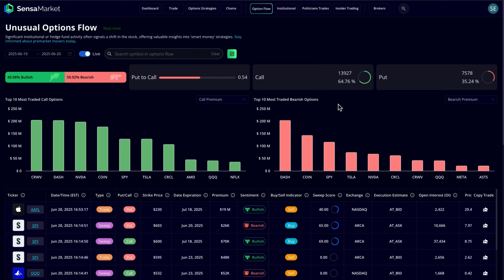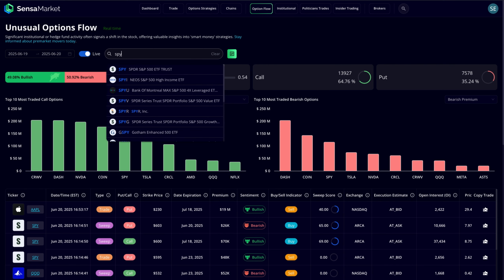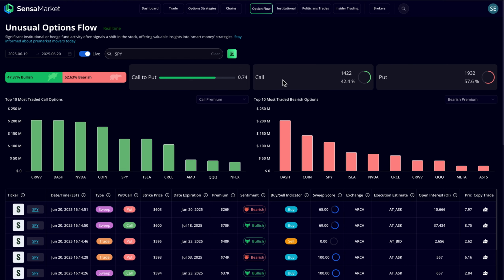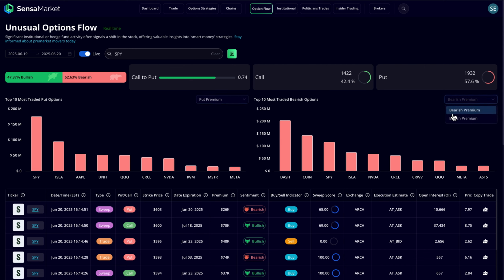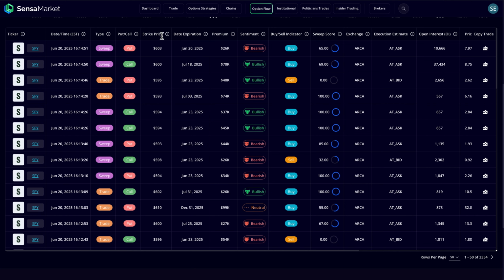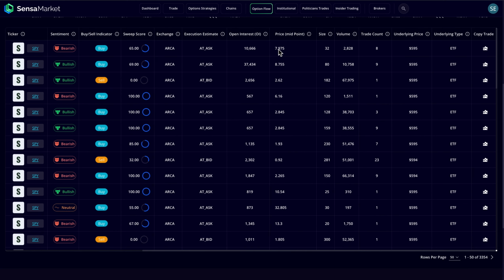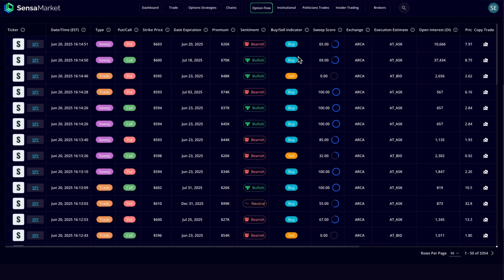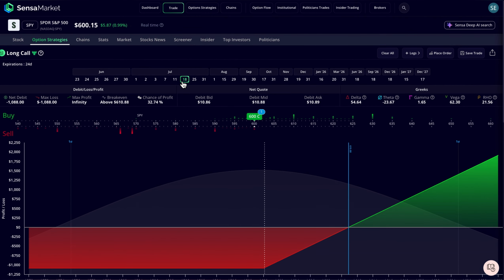Option Flow Tutorial Using SensaMarket | Spot Smart Money Moves Like a Pro!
Want to understand where the smart money is going? 💰 In this tutorial, I break down how to use the Option Flow tool on SensaMarket to track unusual options activity and uncover valuable trading signals from institutional players.

📊 What you’ll learn in this video:

How to analyze bullish vs bearish flow

Top traded call/put options

Interpreting sweep trades and premiums

Using SensaMarket’s real-time data to gain an edge

🚀 Whether you're a beginner or an advanced trader, this walkthrough will help you spot high-probability trades and sharpen your market strategy.